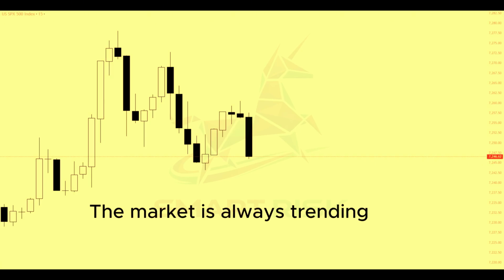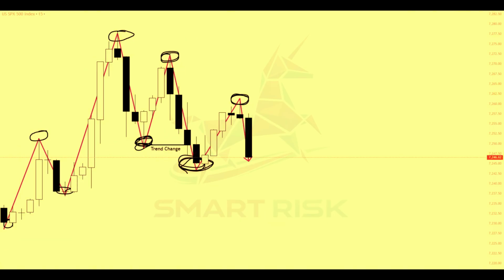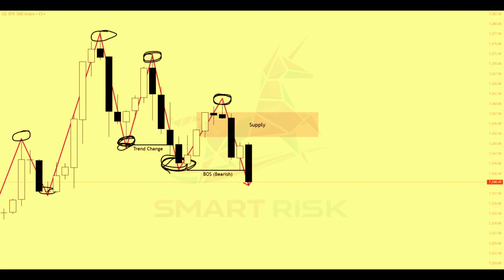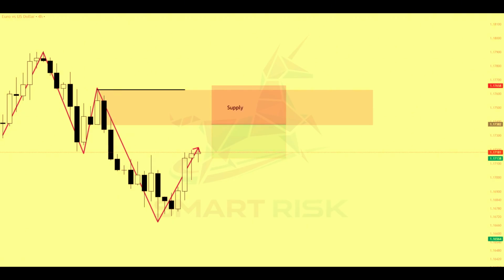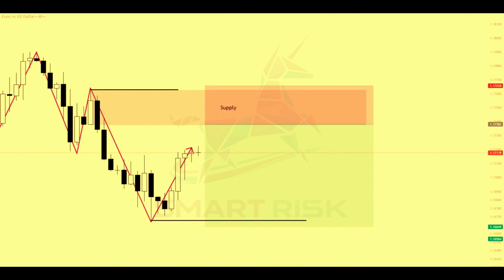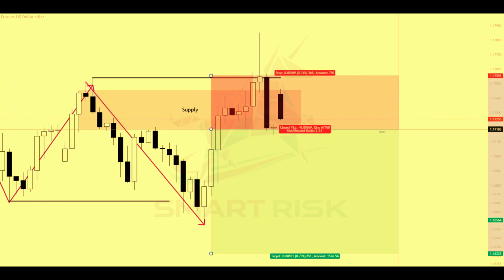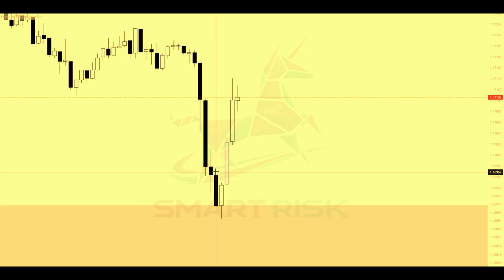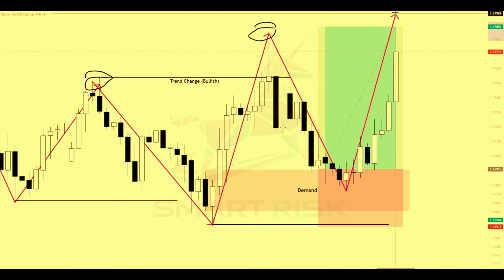Most Traders Misread the Trend — Don’t Be One#stockmarket